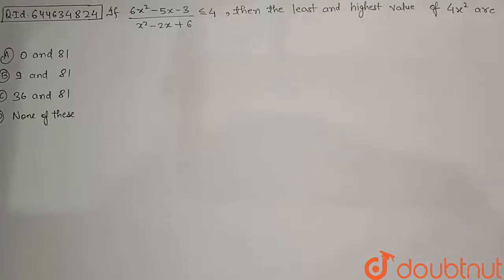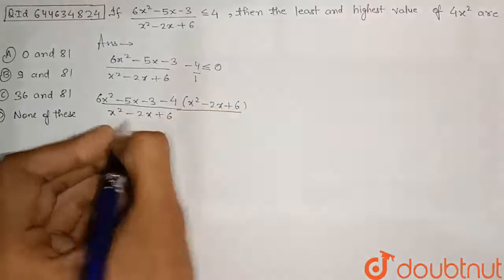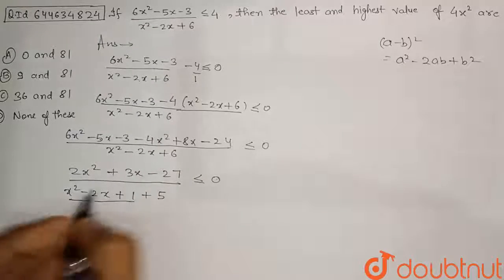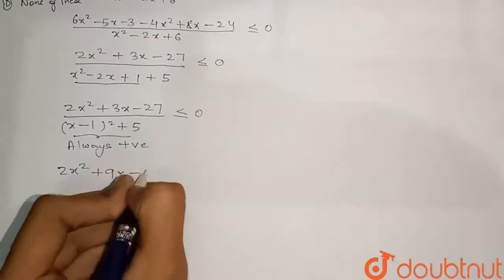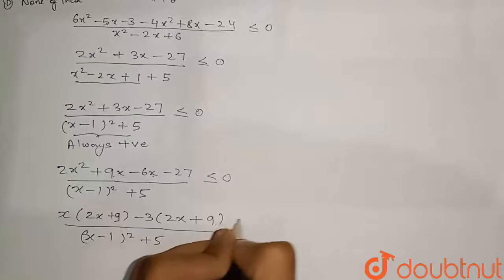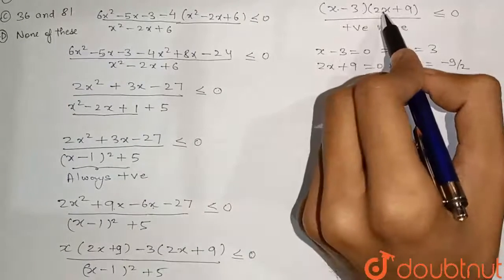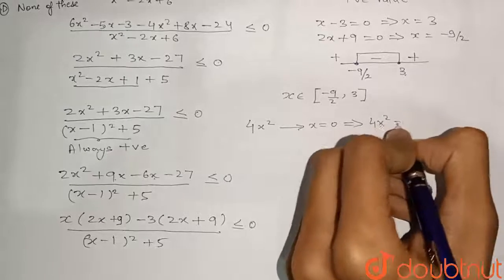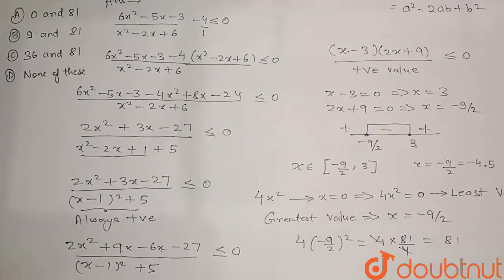if (6x^2-5x-3)/(x^2-2x+6)le4, then the least and the highest values of 4x^2 are:\n(a) 0 and 81 (...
if (6x^2-5x-3)/(x^2-2x+6)le4, then the least and the highest values of 4x^2 are:\n(a) 0 and 81 (b) 9 and 81 (c) 36 and 81 (d) None of these
Class: 12
Subject: MATHS
Chapter: QUADRATIC EQUATIONS & INEQUATIONS
Board:IIT JEE

👉 Have Any Query? Ask Us.